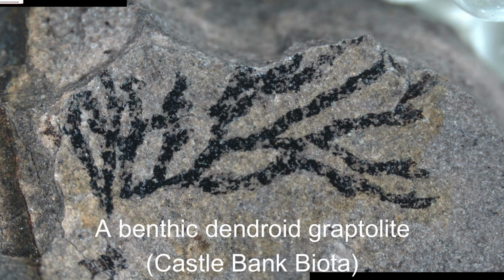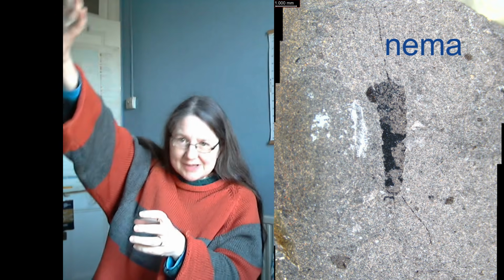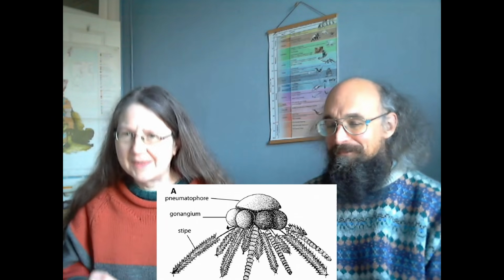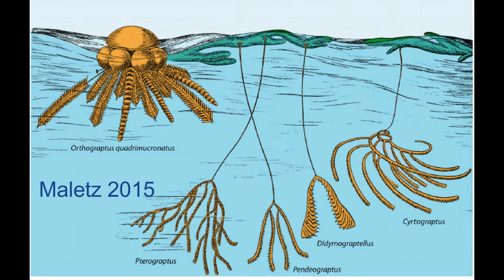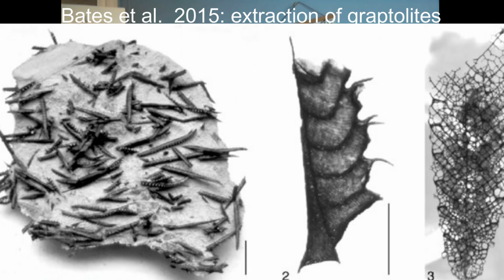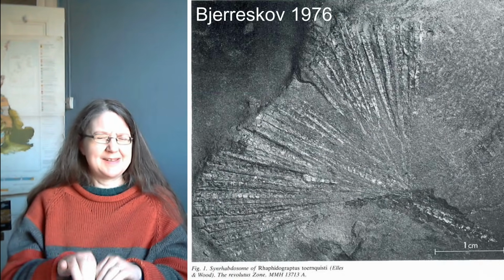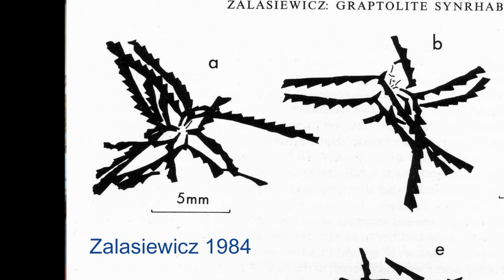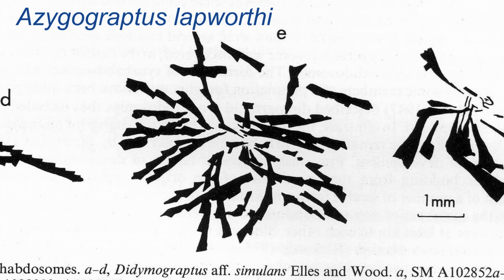More graptolite mysteries: Synrhabdosomes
Graptolites are a strange group of fossils... they're abundant, well-studied and familiar. We know their living relatives, which let us see what their soft tissues are like. And yet... the planktonic group, which are so well known, appear to have done some very strange things that are completely different to their benthic relatives.

One of the strangest aspects is the existence of synrhabdosomes: radial arrays of graptolites that appear to be genuine aggregates. However, could they just be random tangles? This video explores many of the arguments in each direction, and comes to no conclusion whatsoever! :)

Presented by Joe Botting and Lucy Muir, independent palaeontologists and Honorary Research Fellows at the National Museum Wales.